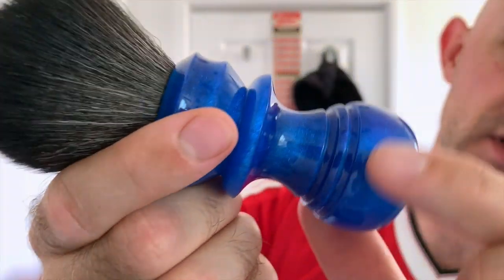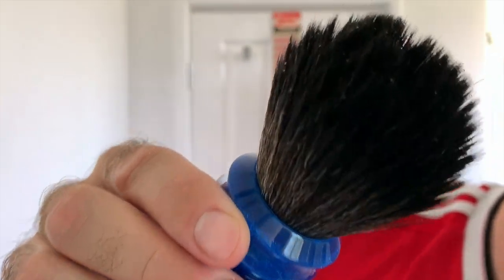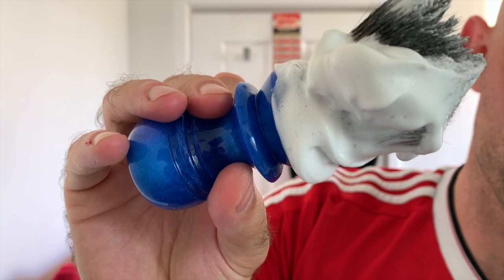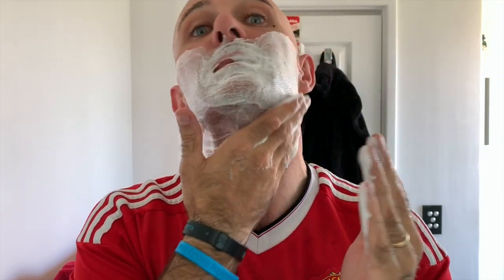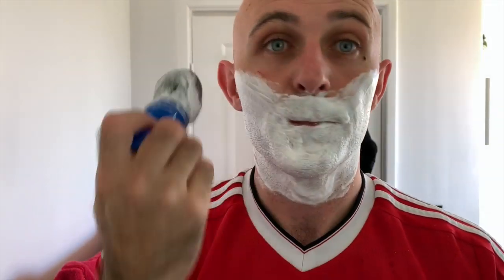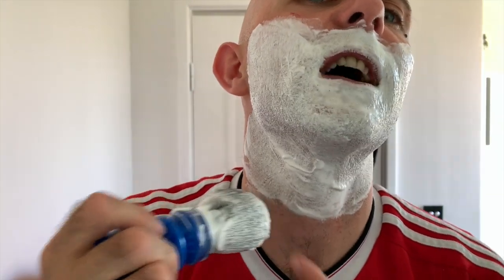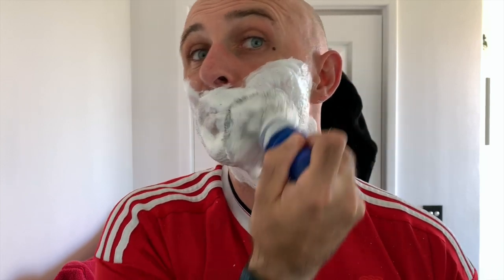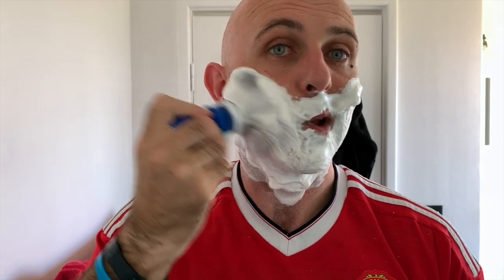A foolproof guide to creating a shaving lather!!!!!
Follow these super easy steps and start creating lathers that will knock your socks off!